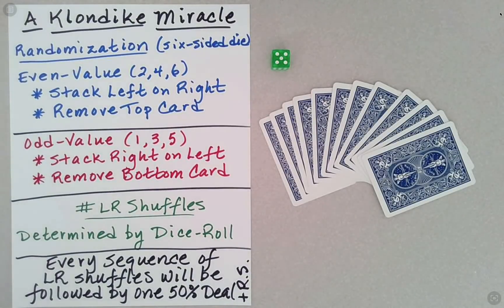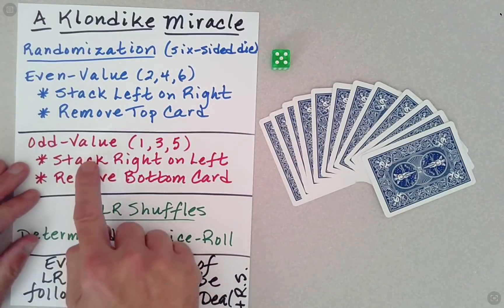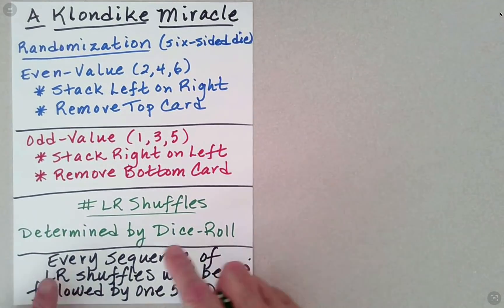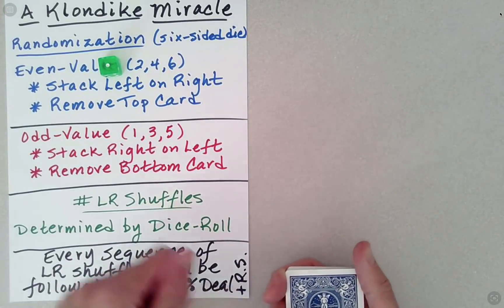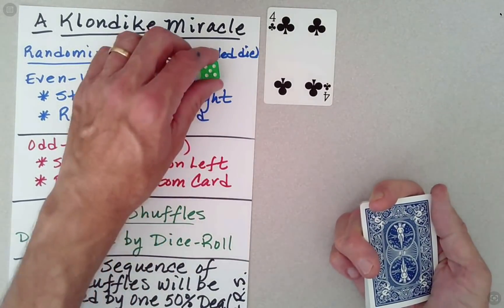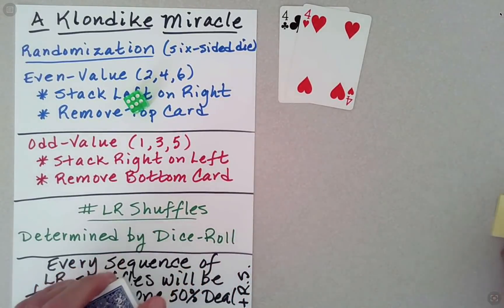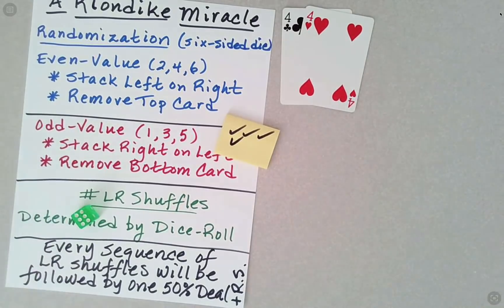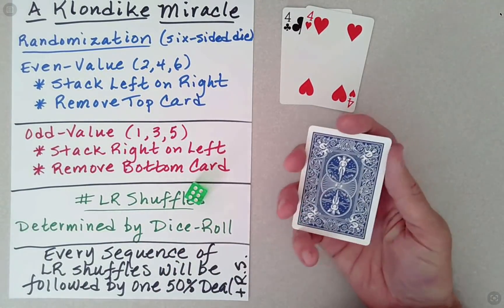Klondike Miracle (Math Card Magic 💎)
This is a math card magic application of principles taught in the Hidden Structures Online Course.

If you are interested in learning more math magic and some of the underlying mathematical principles, please access the first video in this free online course, entitled:

This math "magic" card trick is based on some of the properties studied in the Hidden Structures Online Course.

The Hidden Structures channel is teeming with original ideas and mind-blowing effects that will advance and enliven the field of mathematical card magic.

Card Trick Magic Youtube Channels

o Hester23BearsCH
o SchoolOfCardistry
o Rick Smith, Jr.
o PigCake
o Cardistry Touch
o Chris Ramsay
o MLT Tricks
o Rise Magic
o Fontaine Cards
o Ekaterina
o MagicCloud8
o Xavior Spade
o magicorthodoxy
o December Boys
o The Cardistry of Jaspas Deck
o Anyone worldwide
o Hai Do
o Deckreview
o VJose32 Playing Card Archive
o MagicWorldUK
o Totally Magic
o Peter Pellikaan
o ManoSanta
o Paul Gordon - Card Magic Tricks, DVDs, Books & Lectures
o KaanTricks
o Shivraj Morzaria
o TheRussianGenius
o A Million Card Tricks
o CardShuffler99
o FernandoP1 - Art Zone Productions
o Di.cardistry
o Mismag822 - The Card Trick Teacher
o 52Kards
o Disturb Reality
o Shin Lim
o Masterz Of Cards
o The Card Tricks
o Nic Suriano
o ItsAnnaD
o Sergio Roca
o Best Cardist Alive
o Claudia Seow
o Exit707 - Best card tricks
o Sedimental
o Kevin Karlsson
o Card Tricks
o KaanReviews
o Matt Beaudouin
o Williams Playing Cards - The Prime Collection
o The Art of Card Magic
o Cardistry Girl
o Thevirts
o Chile Cardistry
o I cardistry
o Cardistry-Cards
o TN Cardistry
o TheCardists - Playing Card Reviews
o Dealersgrip
o Punchwater
o SaCProductions101
o W.A.V. Cards
o CardistryAcademy
o Kenneth Aidan Foo
o Art of Play
o Sam Wheeler
o Cardfreak
o Joker and the Thief
o New Dimension magic card tricks
o G U
o J&T CARDISTRY
o Ayrus Cardistry
o Eddy Solc

MISMAG822